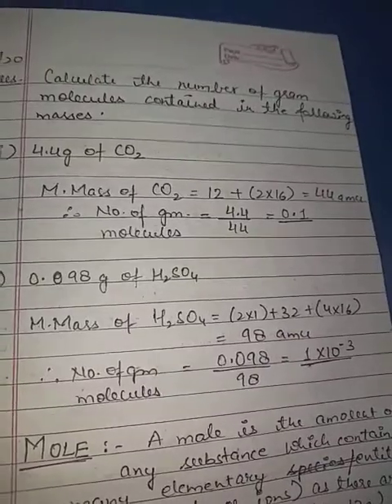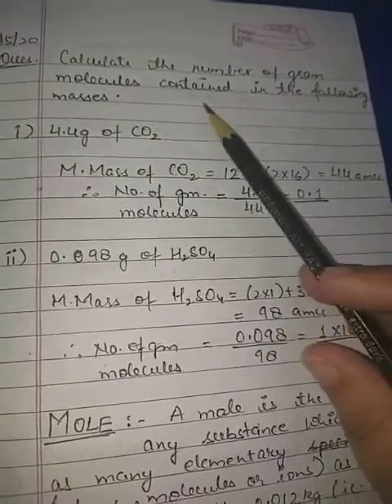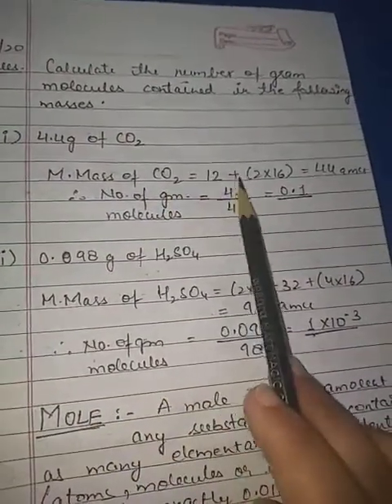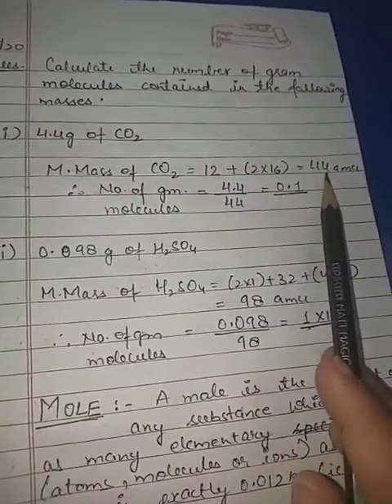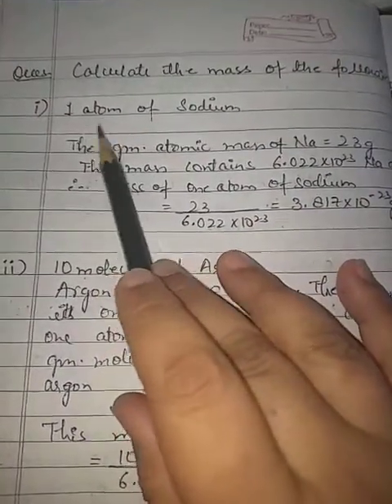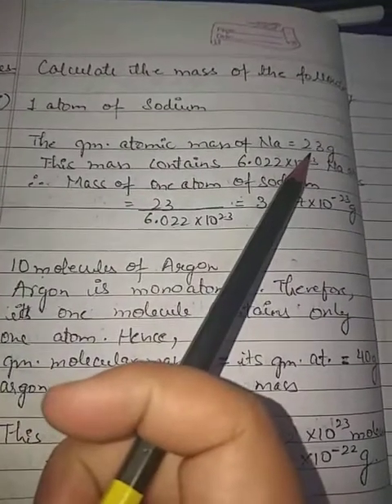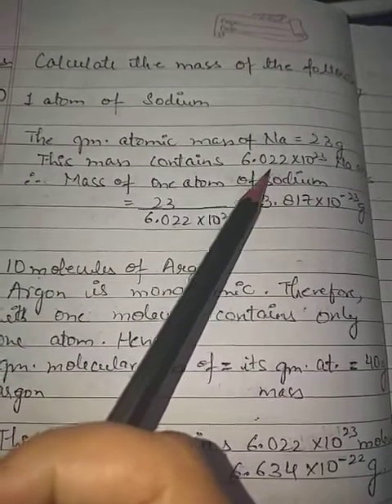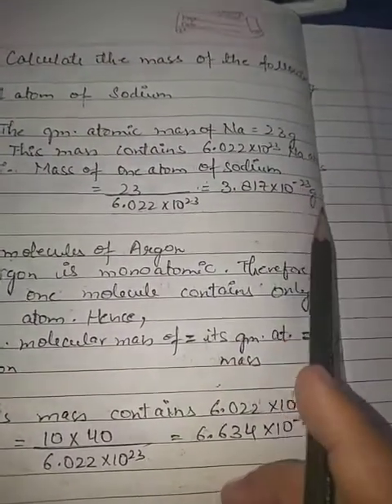Class XI Chemistry: No. of gram molecules and Mole concept